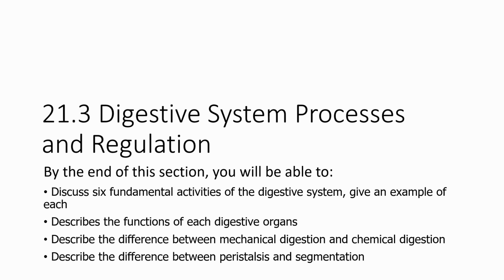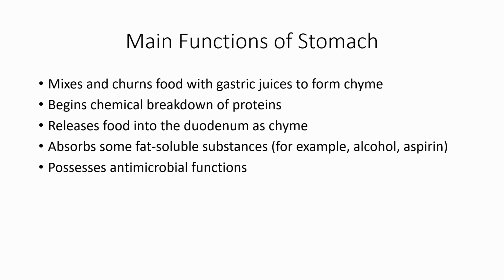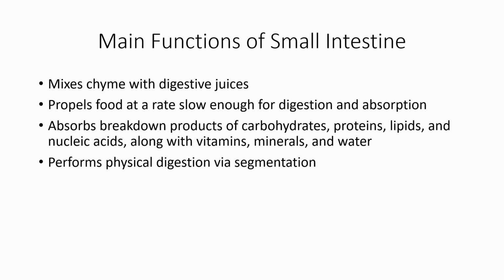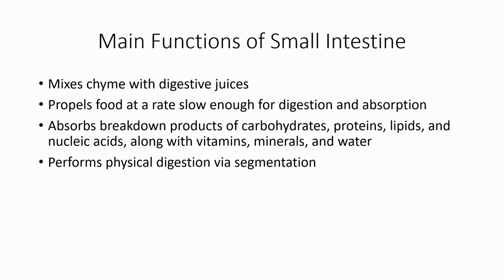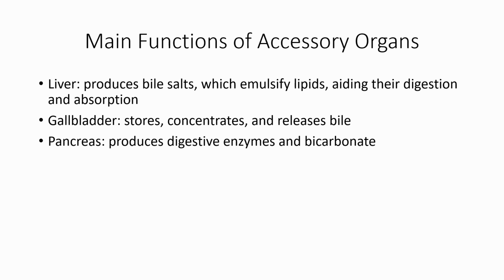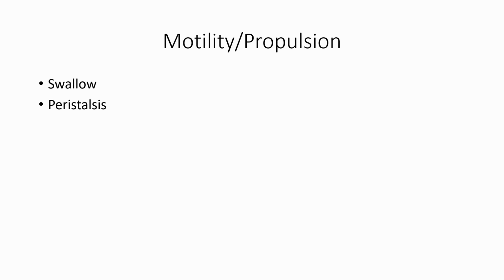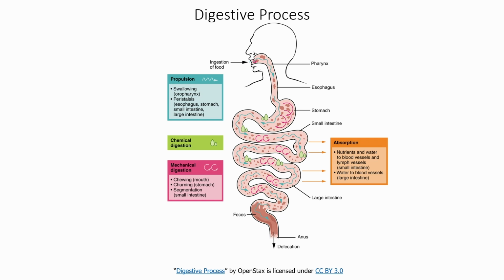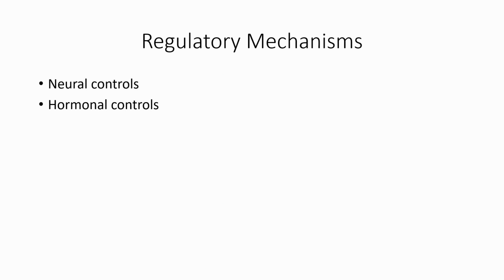BIOL 20 21.3 Digestive Functions and Processes